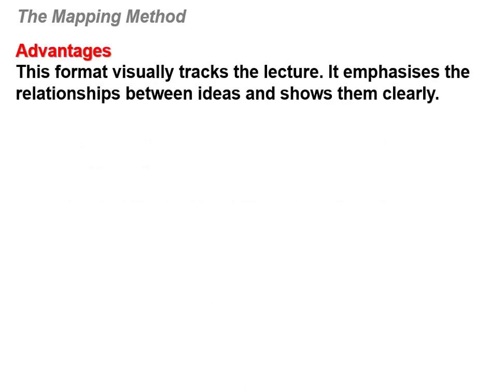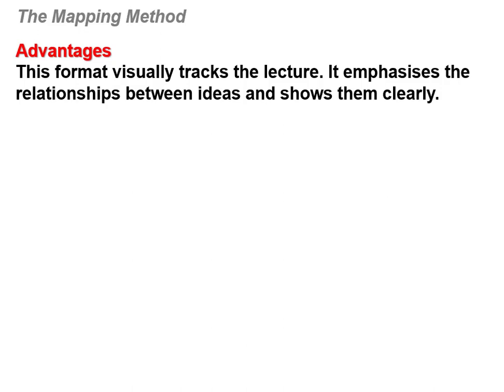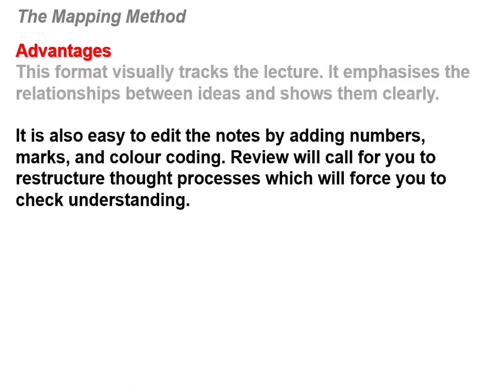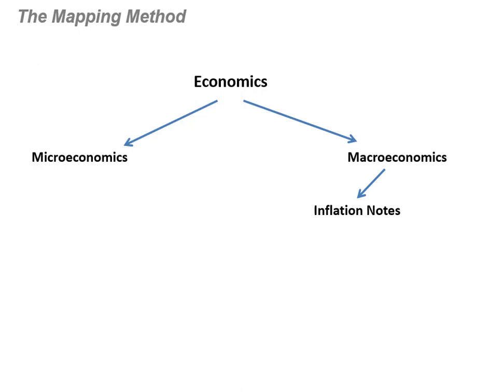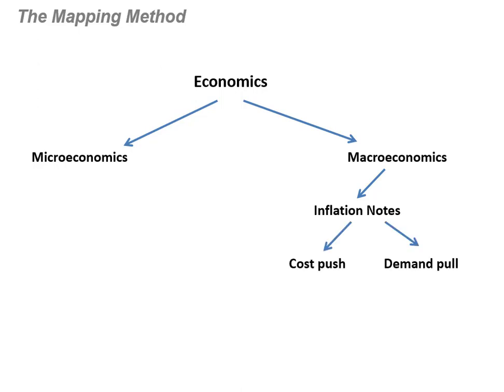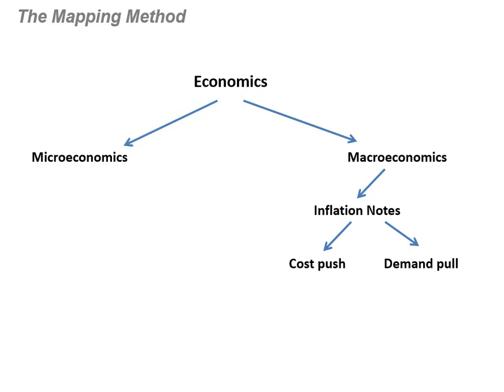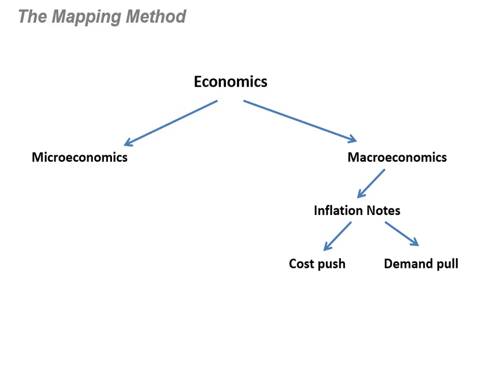Cornell Note Taking 4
Good note-taking is important for students as it enables them to accurately record information in classes as well as the administration and obligations of the course. A good note-taking system is highly desirable and several have been developed.
One of the more popular ones is the Cornell note-taking system. This is the focus of this video and we recommend that students seriously consider adopting this approach when making notes. However, this is only a recommendation but we think you will find it useful.